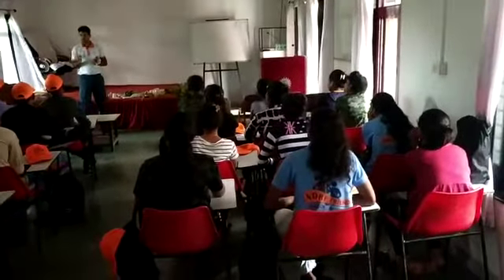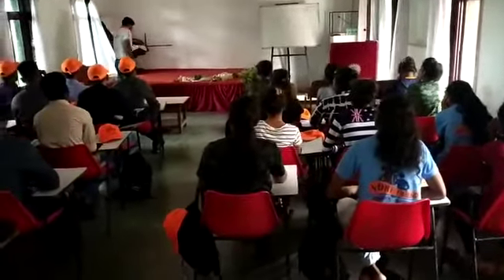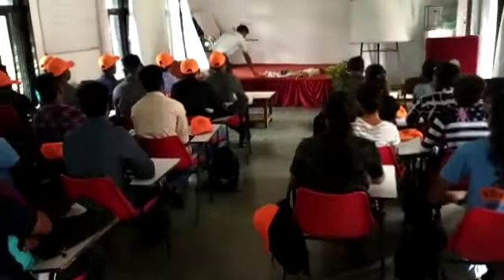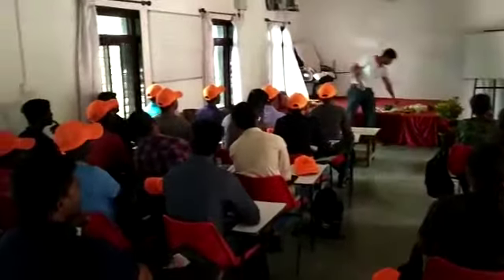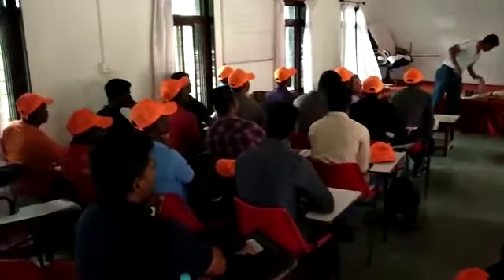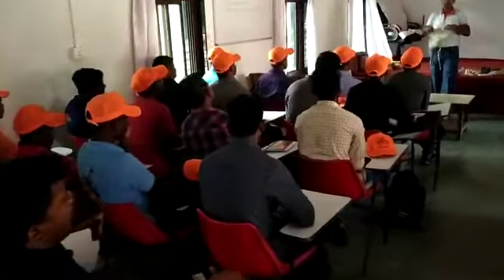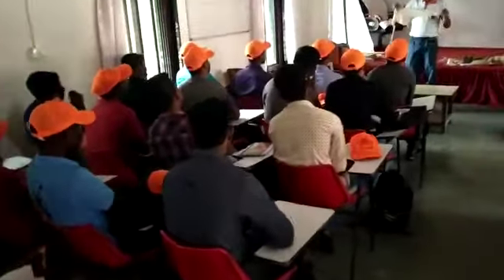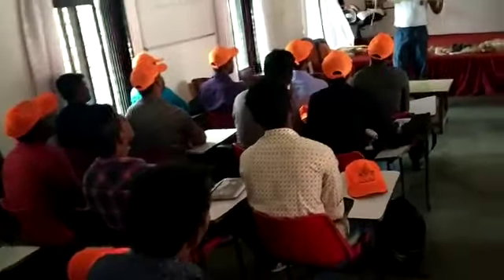MFR for disaster management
NDRF Training for NYKS Students (नेहरू युवा केन्द्र संगठन)